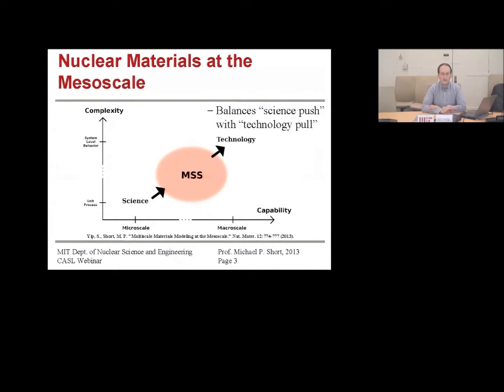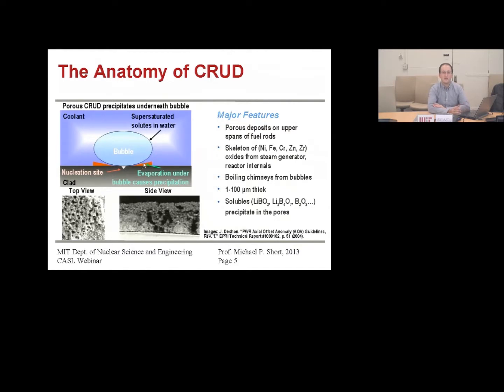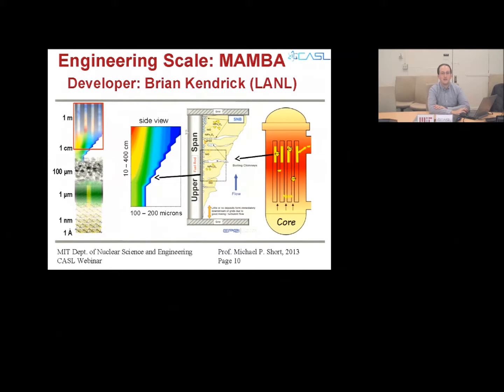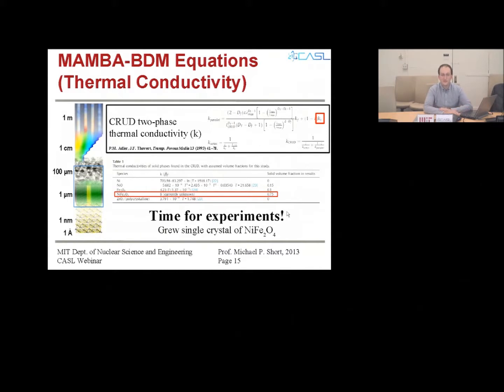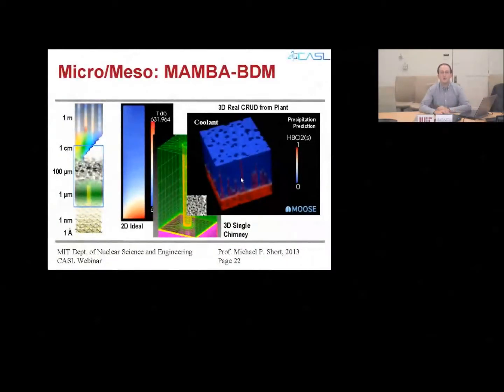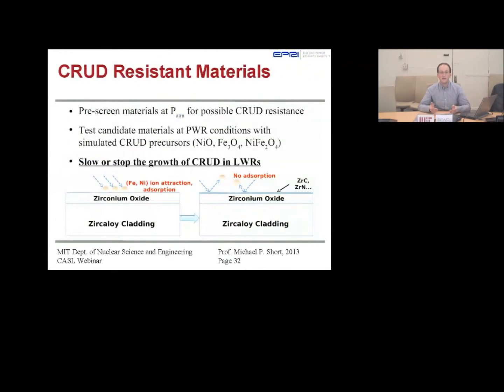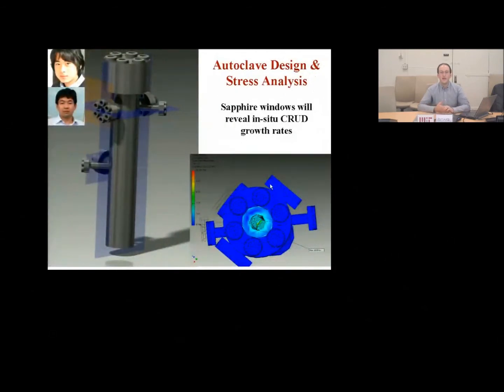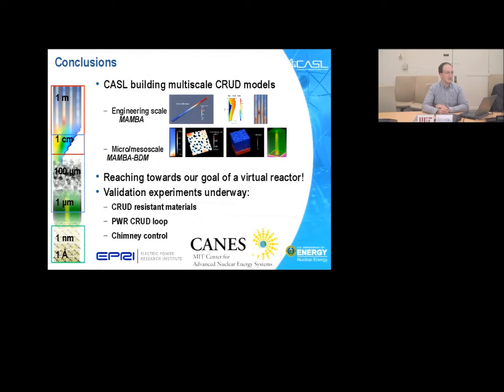Finding the Cure for CRUD: Insights from CASL presented by Dr. Mike Short, MIT